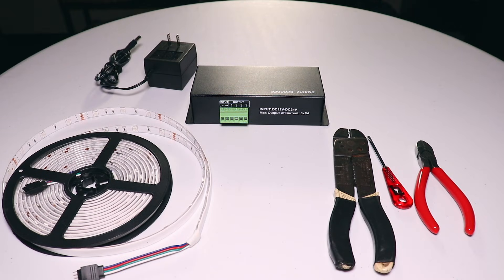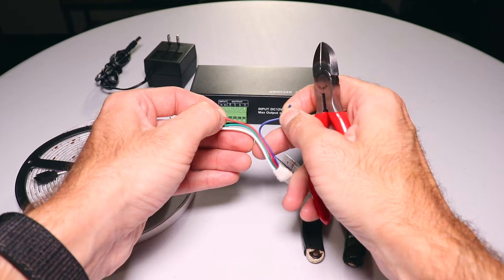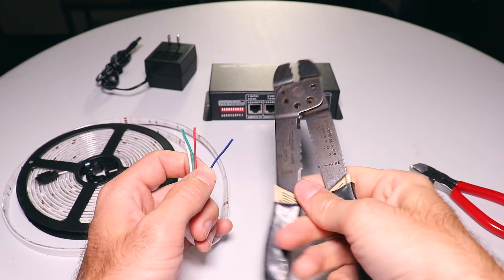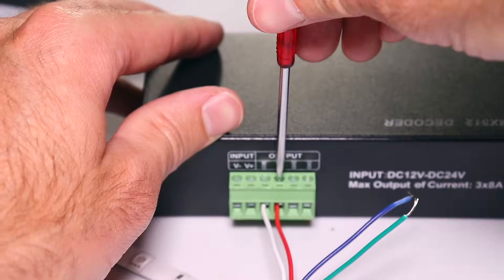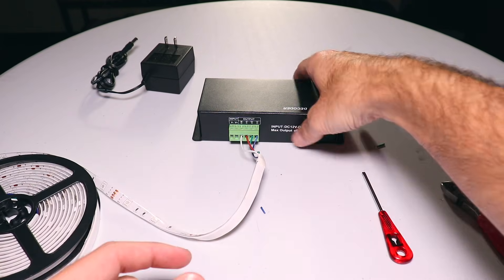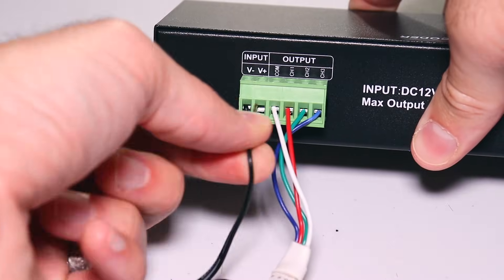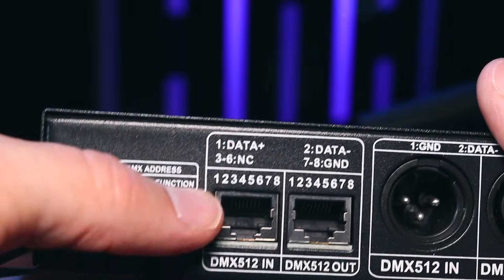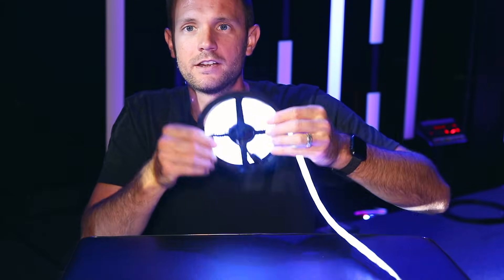How to Control LED Tape With DMX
In this episode I show you how to convert and control LED tape strips to dmx by directly wiring the LED tape to a DMX Decoder.

PRODUCT LINKS:
DMX DECODER
POWER ADAPTER
LED OPTIONS:
WIRE STRIPPER
WIRE CUTTER

- MAIN CAMERA (Canon T71)
- MAIN CAMERA LENSE: (Canon 35 f2)
- CAMERA B (Nikon D3300)
- CAMERA B LENSE (Nikon 35mm 1.8)
- ND FILTER (K&F Concept)
- MIC (Shure VP83)
- LED VIDEO LIGHT 1
- LED Video Light 2
- CHEEP LIGHT KIT